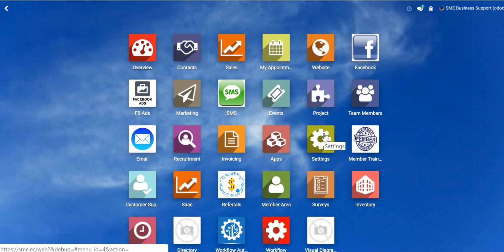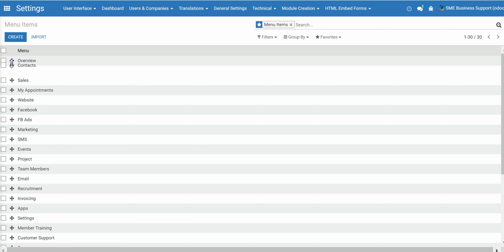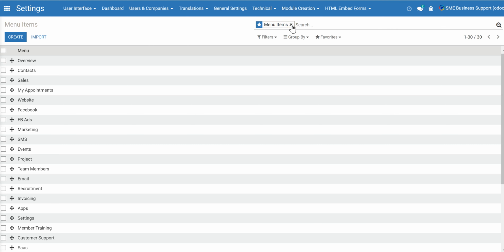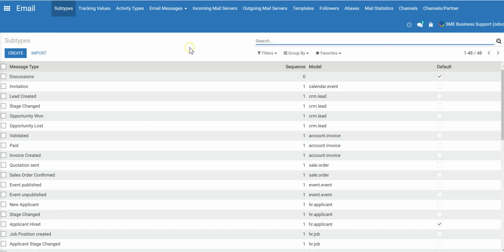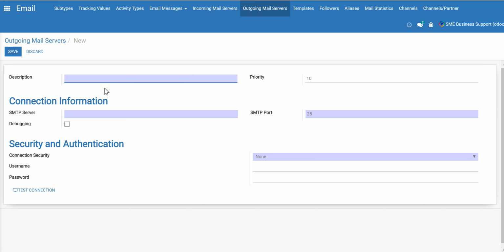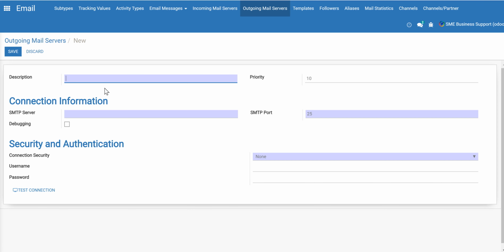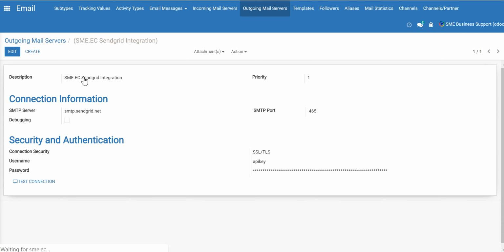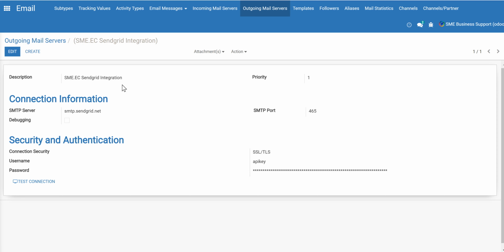Setting Up Your Outgoing Mail Server #006 1